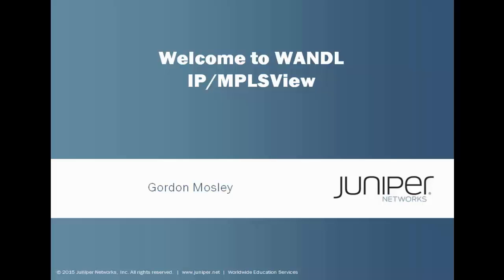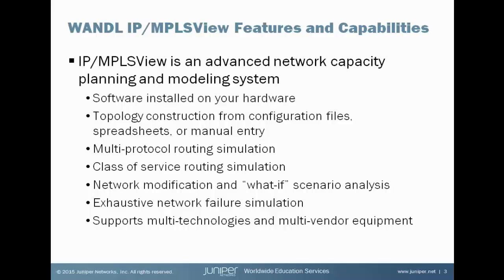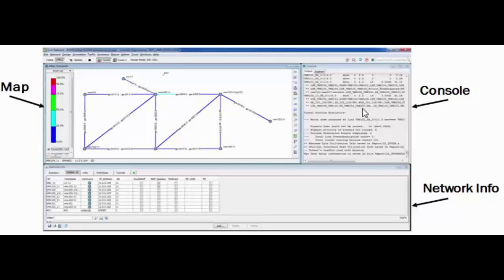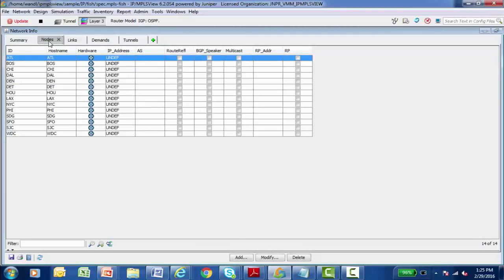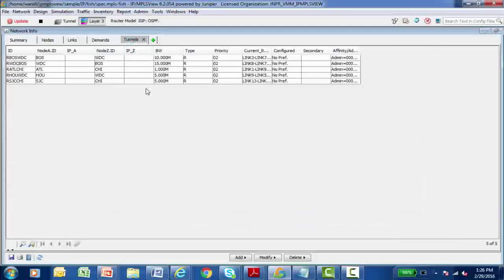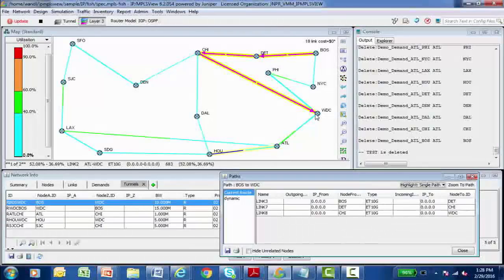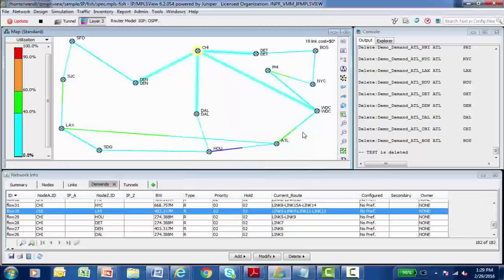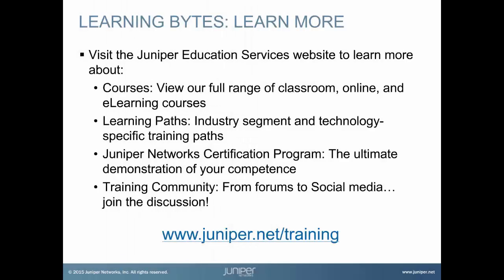Welcome to WANDL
The Welcome to WANDL Learning Byte explains some of WANDL IP/MPLSView’s capabilities and explores the IP/MPLSView administrative interface. This Learning Byte is most appropriate for administrators who need to analyze the performance of the MPLS core network.

Run Time 10:50

Presenter: Gordon Mosley, Developer, Juniper Networks Education Services
Relevant to WANDL Releases: All
Relevant to Juniper Platforms: All Junos OS-based platforms

• On-Demand Training: Take a hands-on course…now!